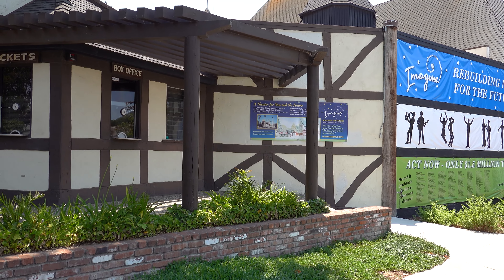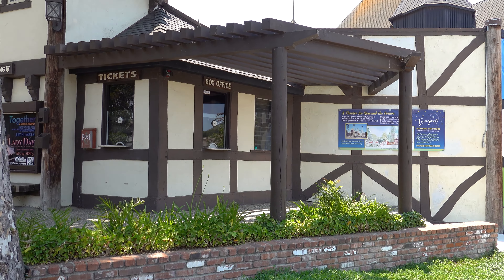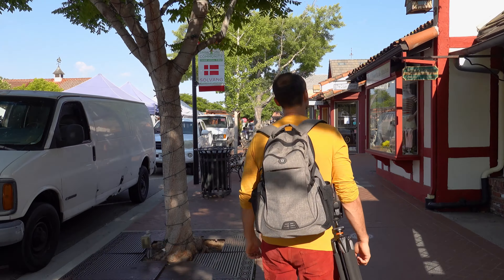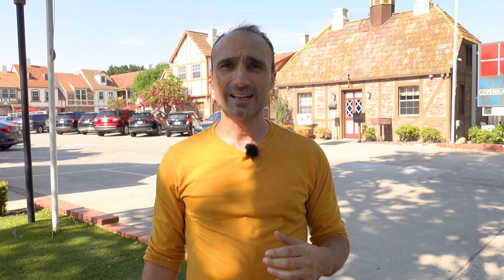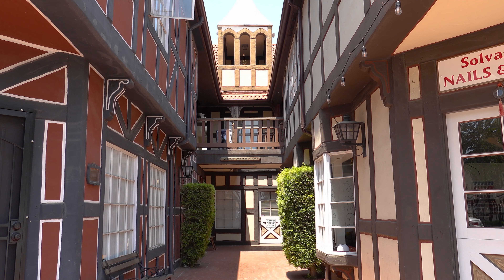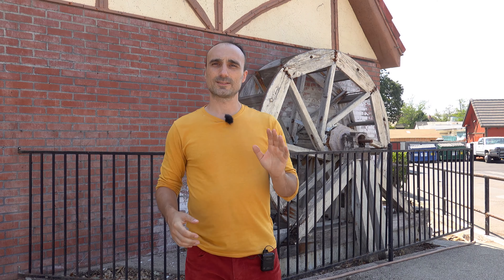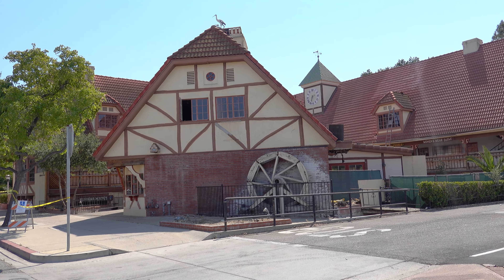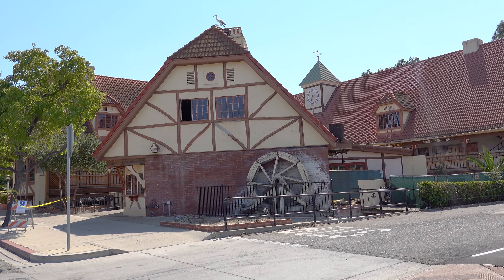SOLVANG TOUR - Visiting The Gorgeous Danish Town Located in the Santa Ynez Valley of California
Solvang is a city in Santa Barbara County, California. It is located in the Santa Ynez Valley. This video explores this gorgeous city in California.

Solvang History: Since attracting national media attention in 1947, it has been developed as a themed town. The city is home to a number of bakeries, restaurants, and merchants offering a taste of Denmark in California. The architecture of many of the façades and buildings reflects traditional Danish style.

Solvang Trolley: Apart for the relaxing cafés & Restaurant patios, one of the main attractions is The Solvang Trolley which is available as both a motorized trolley and a horse-drawn trolley, called the Honen which means the hen in Danish. Originally the streetcars were used to pick up shoppers from the Solvang Lutheran Home to take them to Nielsen's Market. These trolleys would also deliver groceries around the Santa Ynez Valley. Nowadays this trolley is made available to Solvang visitors, giving tours of the Danish town.

Hamlet Square Solvang: There are a total of 4 windmills in Solvang. This particular one is named after the title role and protagonist of William Shakespeare's tragedy Hamlet. In the play Hamlet is the Prince of Denmark, nephew to the usurping Claudius, and son of King Hamlet, the previous king of Denmark.

Solvang Festival Theatre: This is one of Solvang's biggest attractions with its 700-seat open-air Festival Theater. Strong support from the local business community, allowed the structure to be completed in record time. Recent productions have included West Side Story and Les Misérables. The style of the exterior is reminiscent of both Danish and Elizabethan architecture.

Hans Christian Andersen: His fairy tales, consisting of 156 stories across nine volumes have been translated into more than 125 languages and presenting often lessons of virtue and resilience in the face of adversity for mature readers as well. His most famous fairy tales include "The Emperor's New Clothes," "The Little Mermaid," "The Nightingale," "The Ugly Duckling,"Thumbelina and many more. His stories have also inspired ballets, plays, animated and live-action films.

Little Mermaid Statue Solvang / Denmarket Square: The half-sized bronze replica of the original Little Mermaid statue has sat on a rock in Copenhagen Harbor since 1913. The statue was a Bicentennial gift to the city by the owners of Denmarket Square, which is where she sits on her own landlocked rock and is the civic symbol of Solvang.

Danish Bakeries: They are abundant in Solvang and all of these bakeries have their own little character and make this town so pleasant to visit. On a historical note Danish pastries were greatly influenced by the Austrians. The story goes that when the Confectioners, Bakers and Chocolate Makers Association of Denmark went on strike back in 1850, the Danes maintained a stiff Scandinavian lip and imported Viennese bakers to do the baking.  And with the Viennese, came Austria’s rich culinary history, which, in turn, was borrowed from previous cultures.

Pastries: A Danish pastry, sometimes shortened to just Danish especially in American English, is a multilayered, laminated sweet pastry in the viennese tradition. Many other varieties of sweets and pastries are offered in all these bakeries.  Some are topped with chocolate, pearl sugar, glacé icing, slivered nuts and they may be stuffed with a variety of ingredients such as jam or preserves. Shapes are numerous, including circles with filling in the middle, figure-eights, spirals known as snails, and the pretzel-like kringles.

Architecture Solvang: Throughout the City I found that many stores were selling clogs which are basically a type of footwear made in part or completely from wood. Usually clogs are associated with Dutch culture but in reality they have been a part of Danish culture since the 13th Century and have left traces in the Danish vernacular through language, music and visual arts. Traditional clogs remain in use as protective footwear in agriculture and in some factories, mines and are also used in several different styles of dance.

Solvang (Sunny Fields) Origins: Solvang really is beautiful with its 9,000 acres of land.  the Rancho San Carlos de Jonata Mexican land grant, by a group of Danes who traveled west to establish a Danish community far from Midwestern winters.

Emoke Rentals: Solvang really is beautiful with its 9,000 acres of land, and speaking of land. Apart for the trolley tours of the city, I found that businesses were also renting out Electric vehicles branded as eMoke, which can be rented basically by the hour and allow toursits to more easily navigate through Solvang and its surrounding attractions found around the Santa Ynez Valley. Prices are pretty expensive though at 49/Hour. On top of these electric vehicles Solvang also offers bicycle rentals including surrey bicycles which are tandem bike